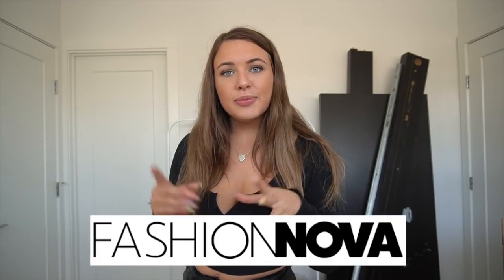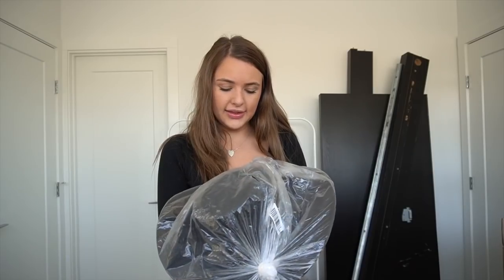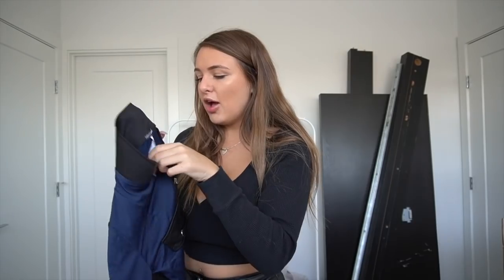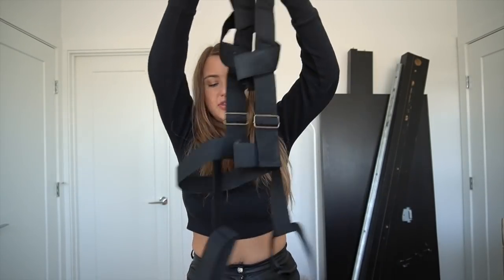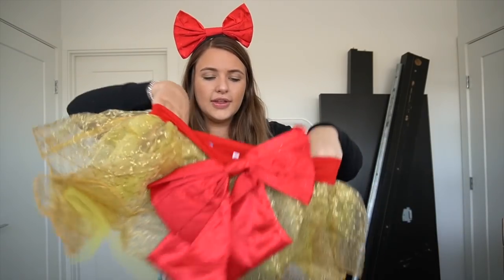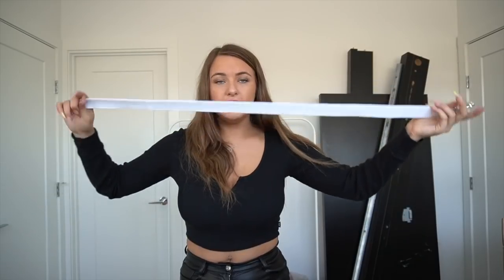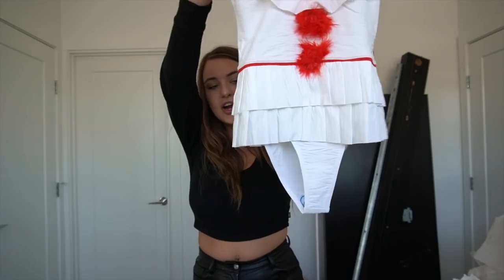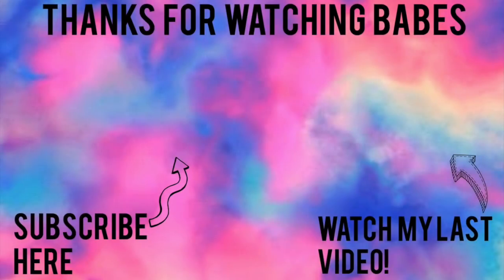HALLOWEEN TRY ON HAUL !!! fashion nova spooky edition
I hope you enjoyed this Fashion Nova try on haul!

Thank you all so much for following and supporting me, and a huge thank you to fashion nova for sponsoring this haul!

ALL THE ITEMS I WORE!!

Fairest Of Them All Princess 3 Piece Costume Set - Blue/combo (Size: M)

Texas Star Cheerleader 5 Piece Costume Set - White/Blue (Size: M)

Going Commando 2 Piece Costume Set - Green (Size: S)

Wild West Cowgirl Hat - Black (Size: OS)